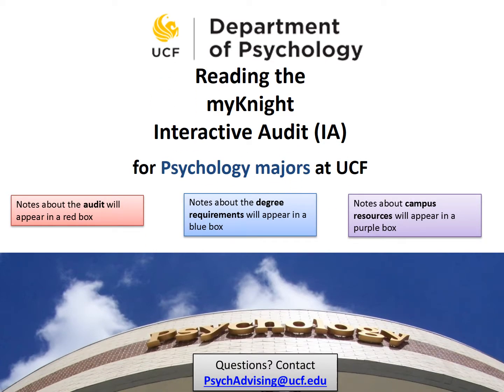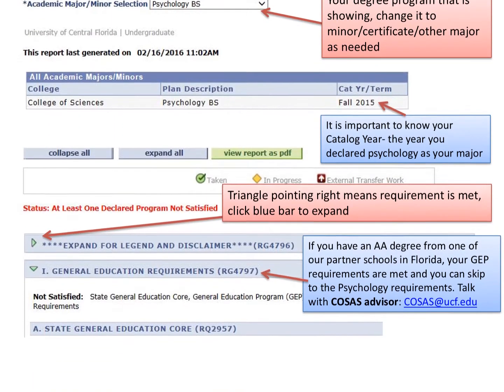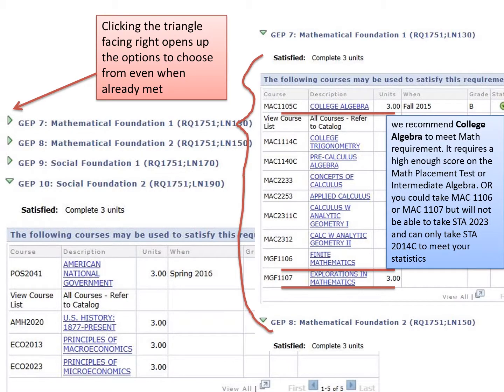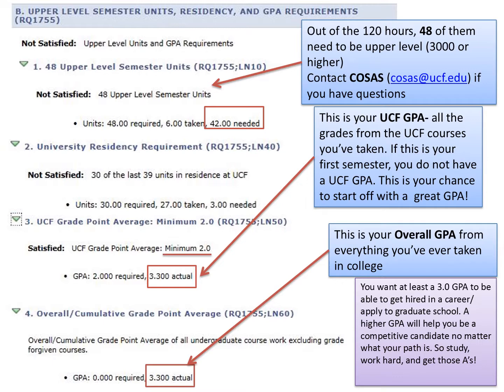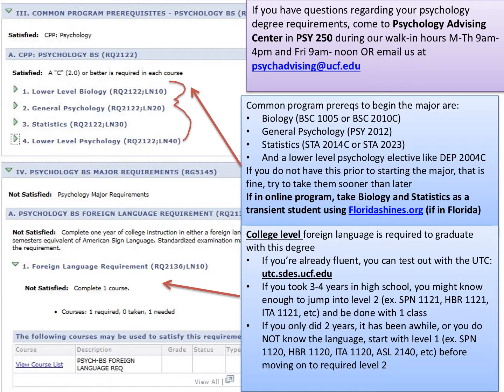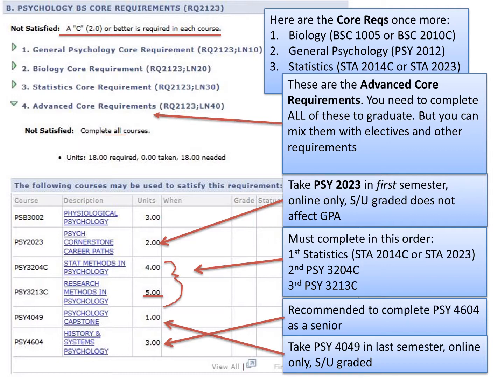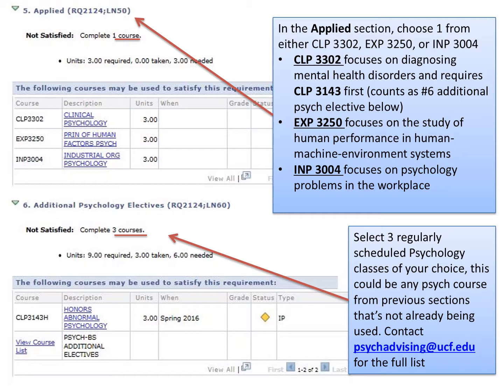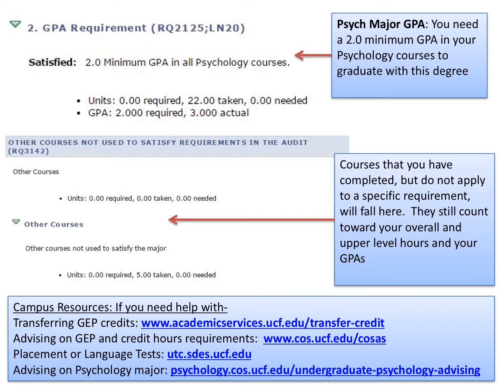myKnight Audit for Psychology majors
This is the interactive myknight audit from myUCF for psychology majors in the catalog year 2016 and under. If you're in 2017 or later, refer to the checklist video instead.